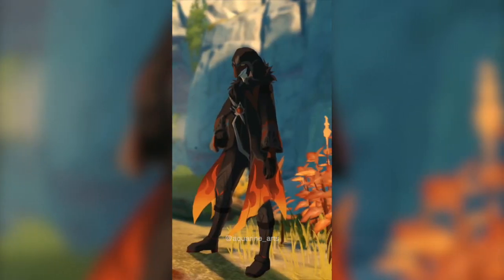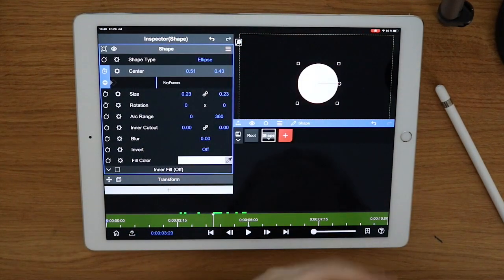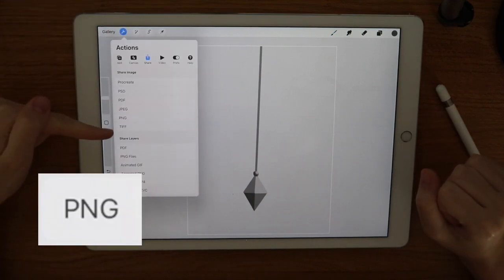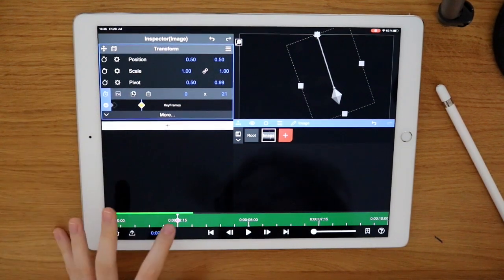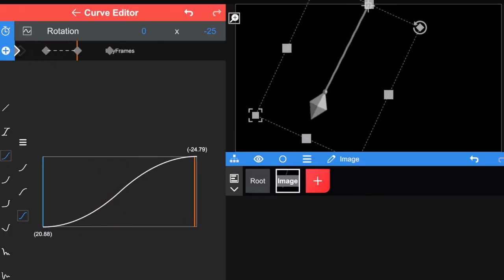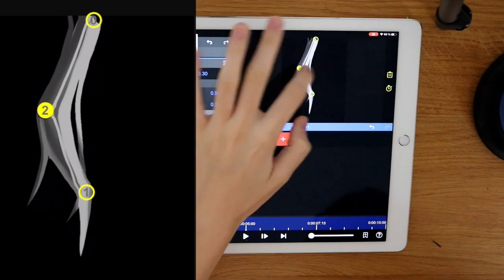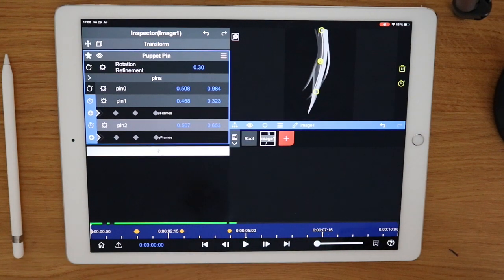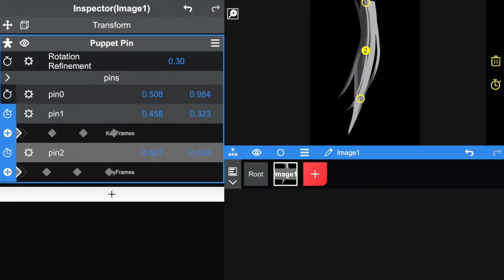Basic keyframe animation tutorial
This is just a really basic tutorial about how I animate (It will probably be helpful if you know nothing about keyframe animation yet)

The App I use is called Node video (at least at the moment bc I don't have access to adobe)